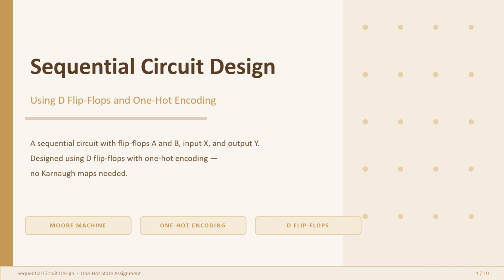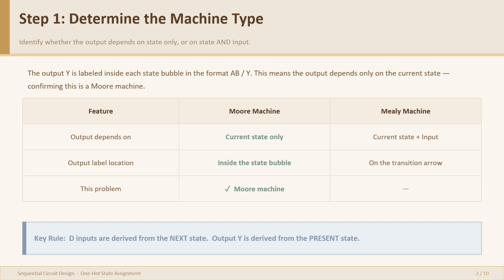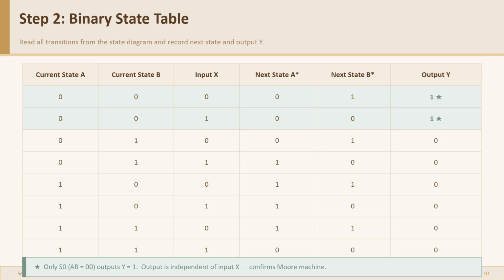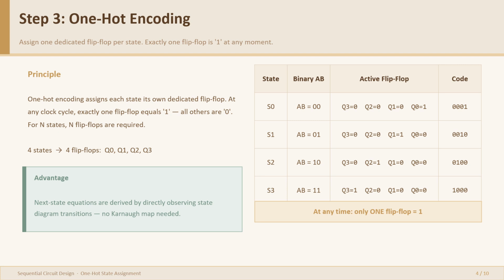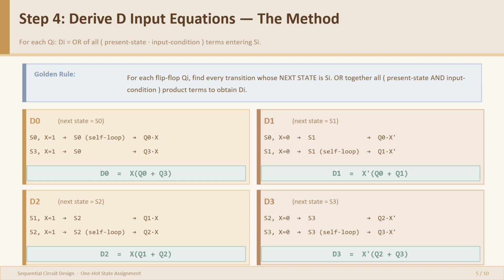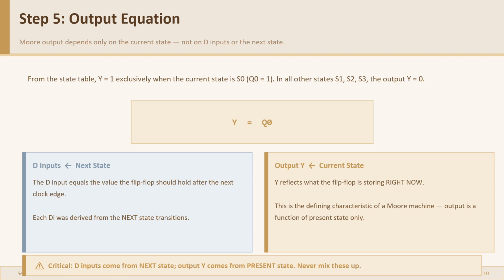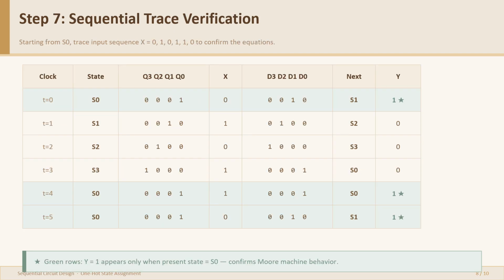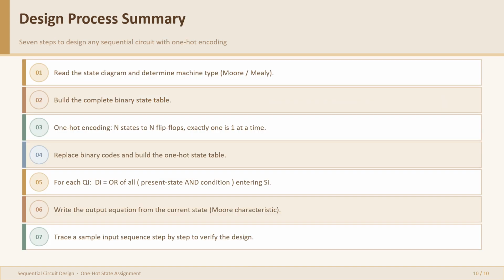Sequential Circuit Design